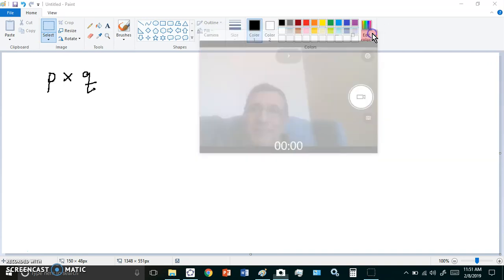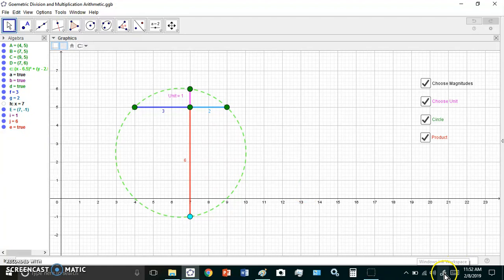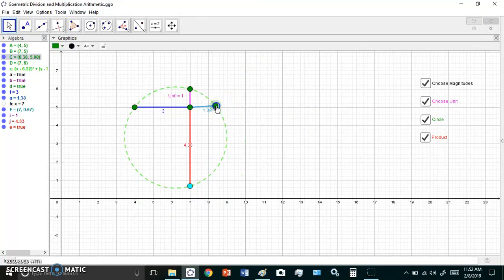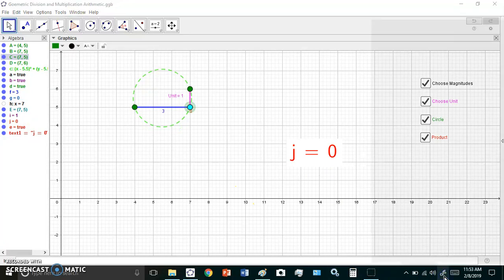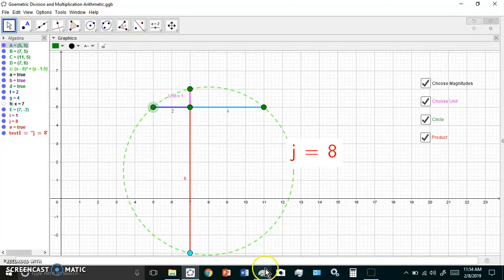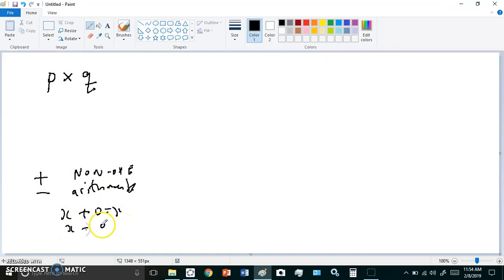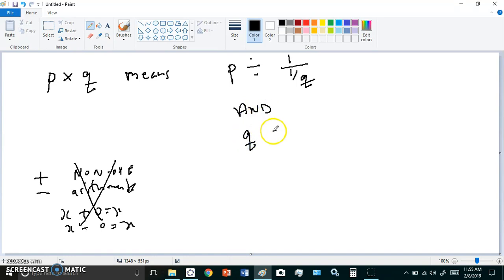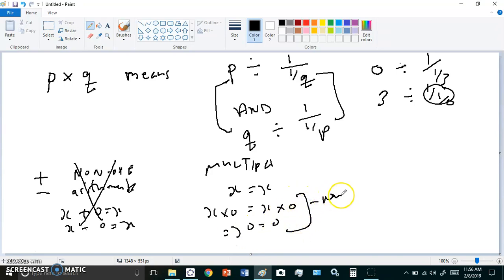What your teachers could not tell you - PART 21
Synopsis: Answering some objections to zero being a number.

Zero is not a number because it doesn't measure anything but itself.

A number by definition is the measure of a magnitude.

What if I have nothing in my bank account?

Then you have nothing to measure. Your bank account is empty.

What about negative numbers?

Well, negative numbers are numbers because they represent measures that are lacking or short.

I have nothing against the use of zero because it is very useful, but it should not be called a number. Rather, it is a place-holder, useful in communicating the numbers and equations.

NOTICE:

There is an error at 4:34.

It should read   p x 1/(1/q)   and   q x 1/(1/p)